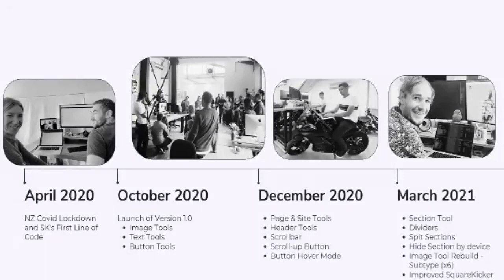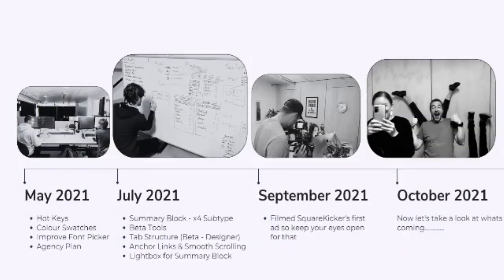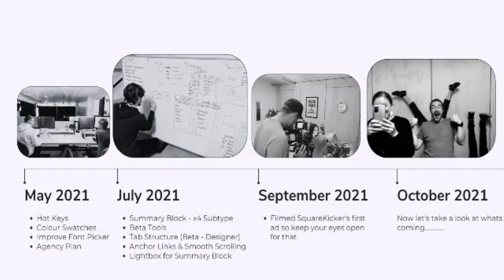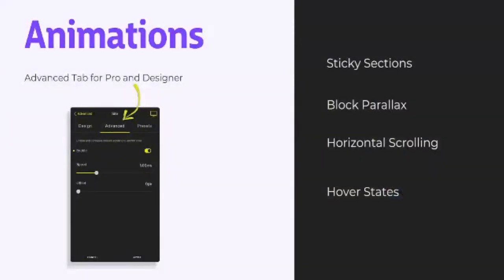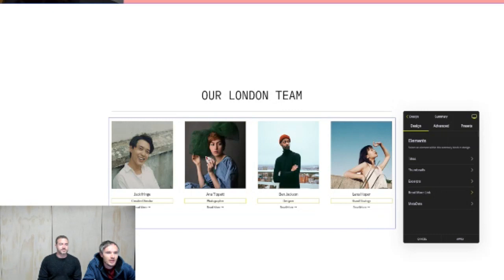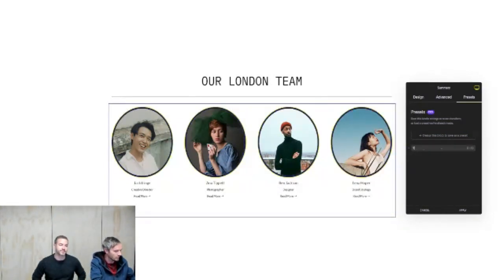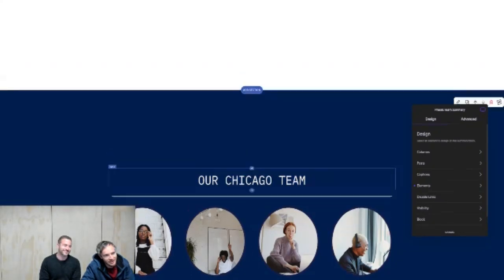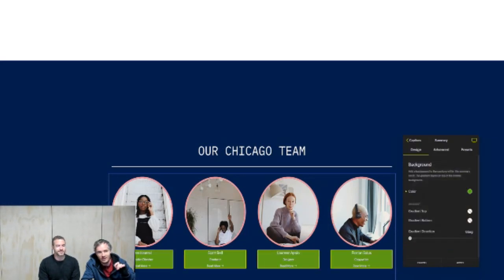SquareKicker 2.0 - Webinar Sept 2021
Live Webinar with the SquareKicker Team
28th September - 4pm EST

The team will take you through a journey of the last 12 months of SquareKicker and give a sneak peak of the journey for months ahead.  We will also be demoing some exciting new features that we will be releasing in SK 2.0 including a new plan type.

Sorry the broadcast was only in 720p. ☹️